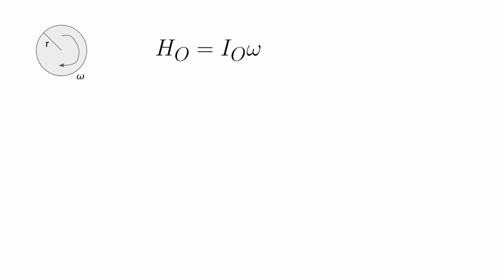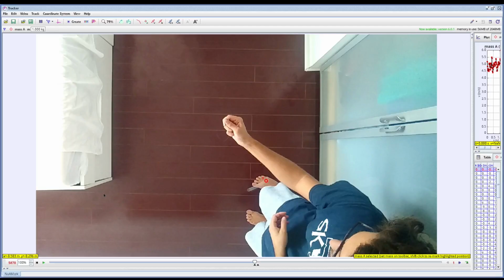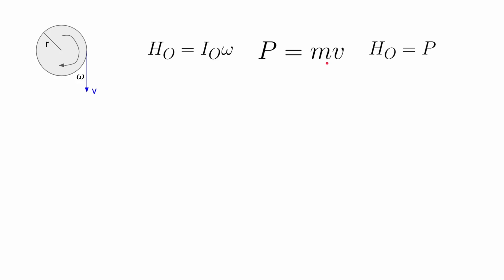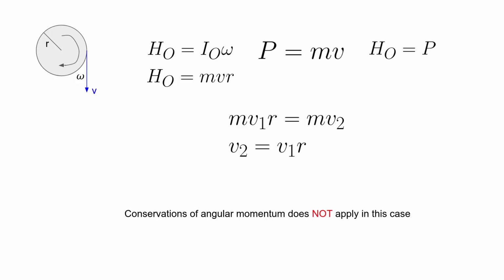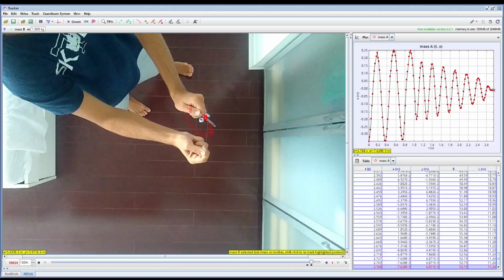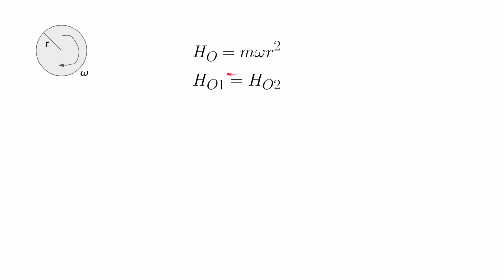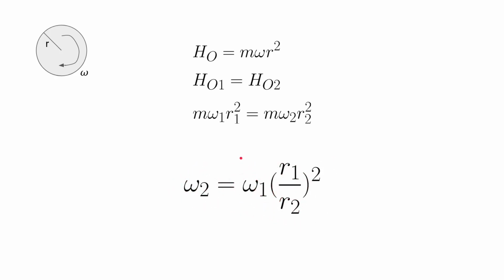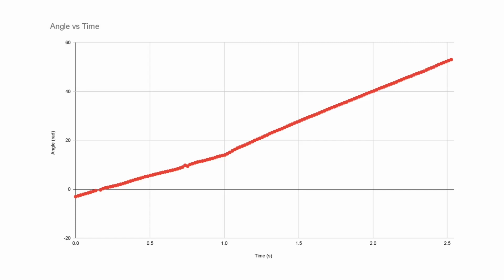Angular Momentum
This video was created by Andrija Stepanovic for the MIE100 Dynamics course at the University of Toronto.